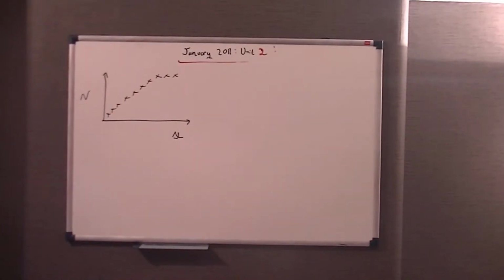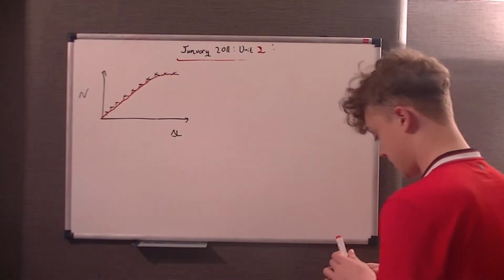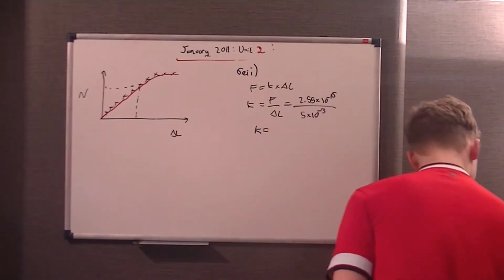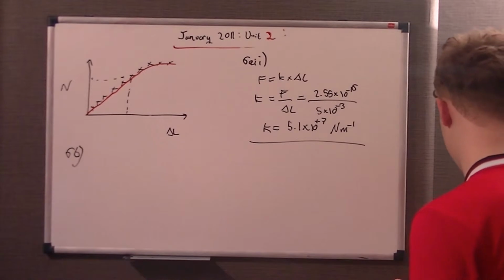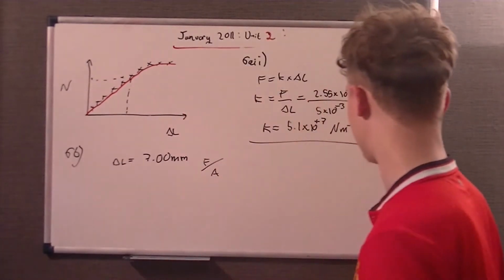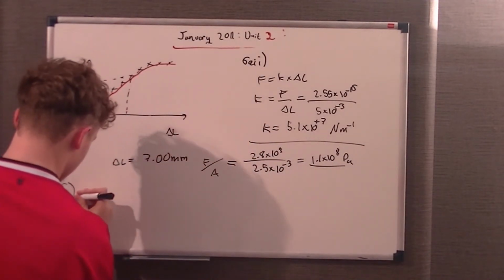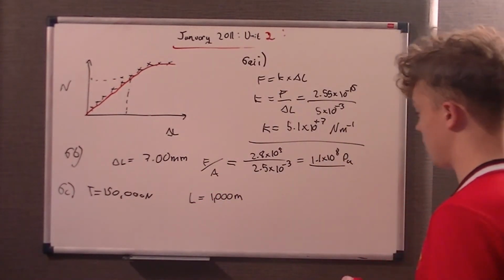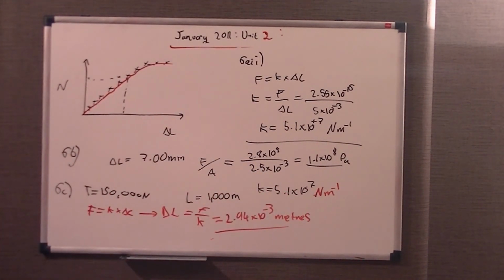AQA AS Physics Unit 2 past paper January 2011 Question 6